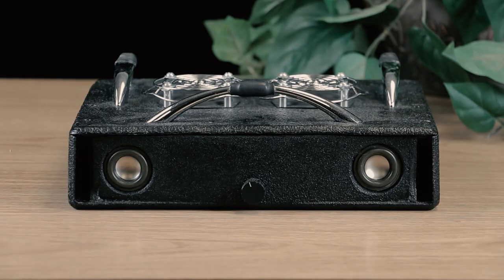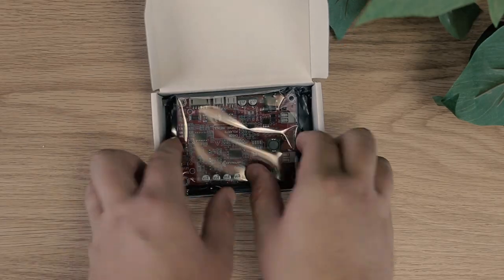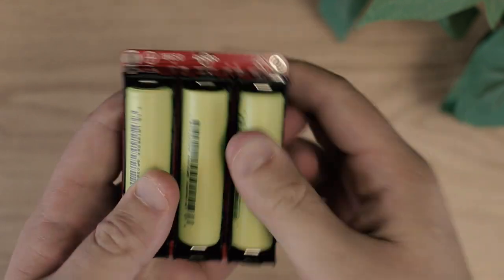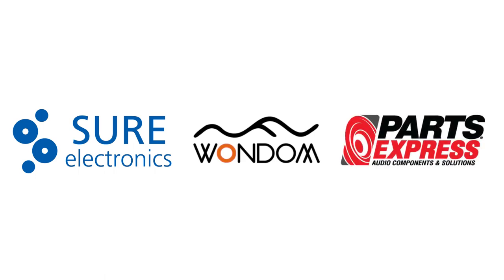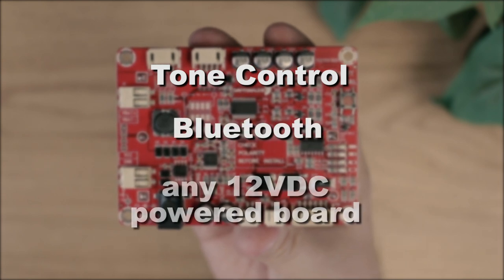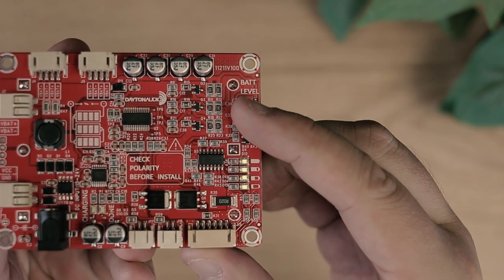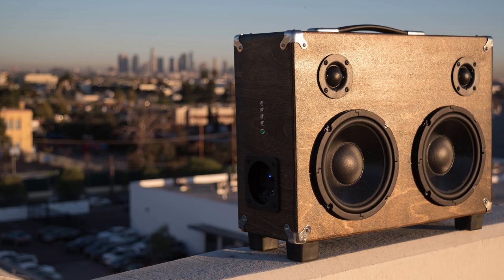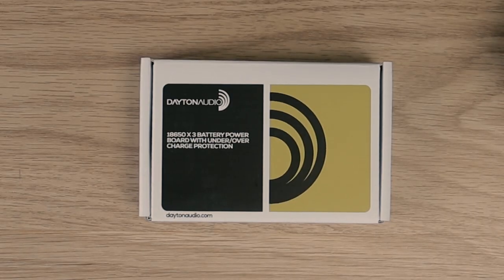How to make your Speaker Project Portable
Dayton Audio's LBB-3 compact battery holder board delivers high current portable power to small amplifiers, 50W amp boards, or other 12 VDC projects by combing the voltage from three 18650 Li-Ion batteries (sold separately). It's small enough to fit inside a portable speaker and has multiple 12 VDC outputs to power an amp, tone control, Bluetooth, and other preamp component boards. Enjoy the extended listing time you get from Li-Ion batteries on a single charge. 18650 Li-Ion batteries come in a variety of amperages, and to get the longest playtime from a 50W amplifier or amp board use at least 2600mAh batteries.

There is no need to remove the batteries from the holder because the Dayton Audio LBB-3 has a built-in charge circuit. Just plug in a power supply and the over/under charge circuit prevents correctly installed batteries from overcharging and fully discharging, shortening their life. The LBB-3 battery board needs a 15 to 24 VDC power supply (sold separately) to start the charging process and to start its output power. This enables you to listen to music while the batteries are charging with this amazing battery holder. To view charging and battery status press the push button on the battery board, or use Dayton Audio's LLB-LED push button and LED kit to view status externally. If you remove a battery, the power supply must be plugged into the holder for the battery board to start working again when the battery or batteries are reinstalled. The polarity of the batteries must match the polarity of the battery holder to prevent damage.